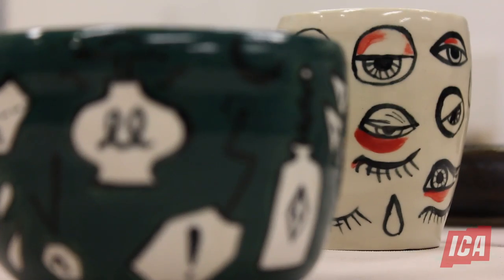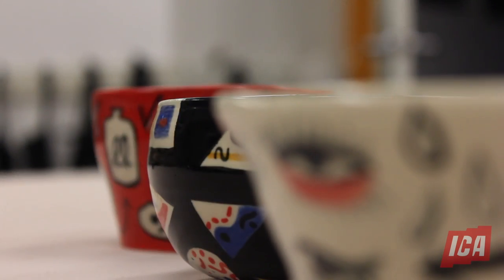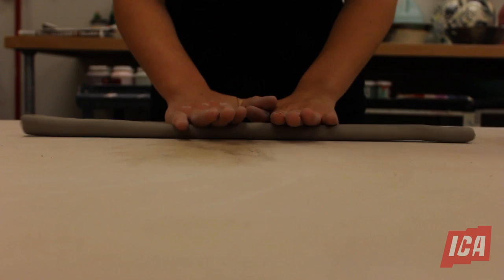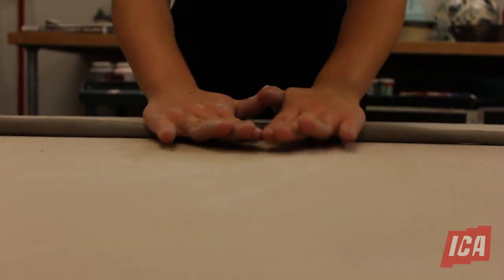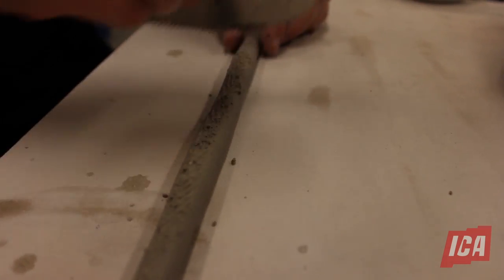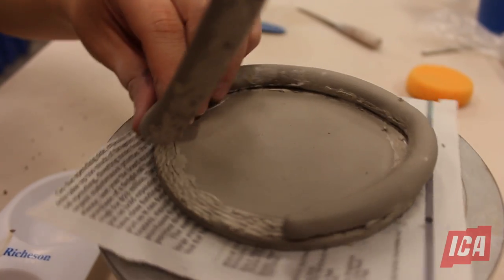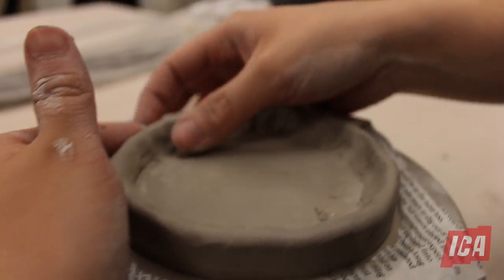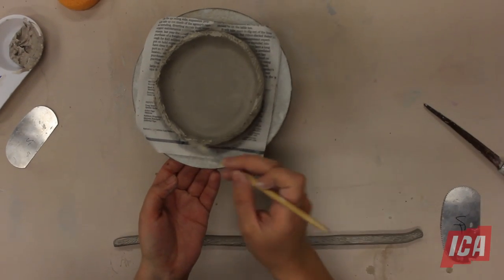Contemporary Art 101: Coiling | Institute of Contemporary Art/Boston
Learn about coiling, a fundamental ceramics technique, with an ICA/Boston visitor assistant and artist.